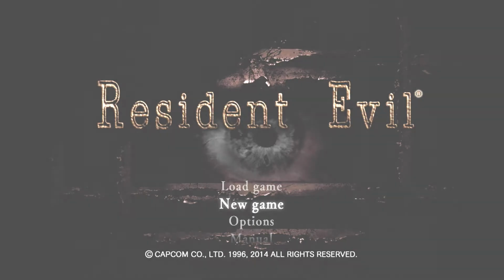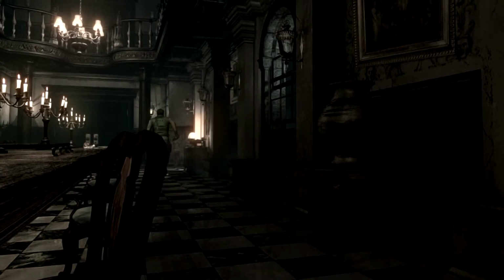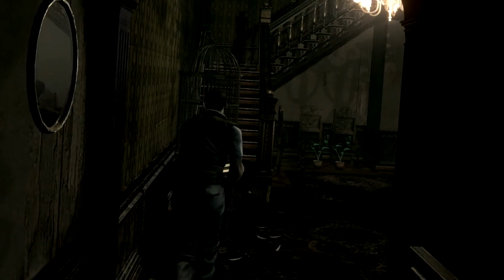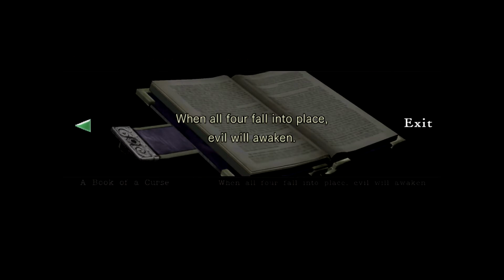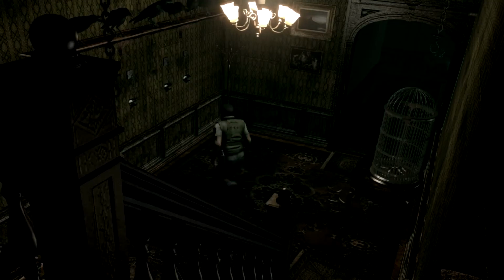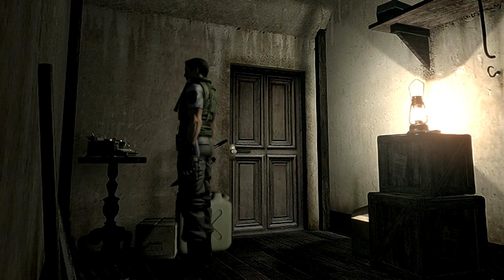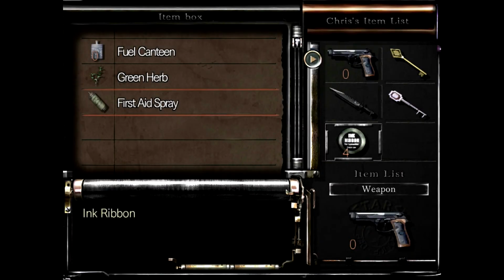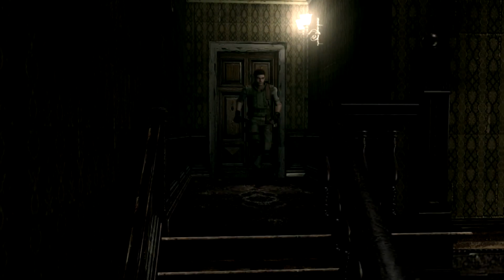Resident Evil Remastered First Impressions and Gameplay (1080p)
Brian checks out Resident Evil Remastered on the PS4 and walks around aimlessly for almost an hour. Oh the horror!

Drop in for a look at the game’s weird textures, up-rezzed cutscenes, and oozing nostalgia. Can a 2002 remake of a game from 1996 be any good in 2015? Kinda? Take a look!